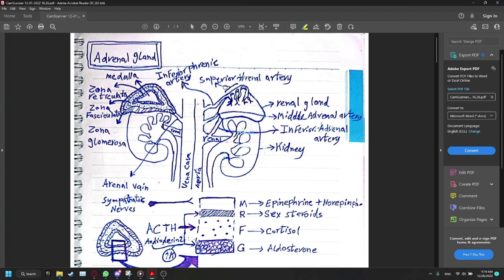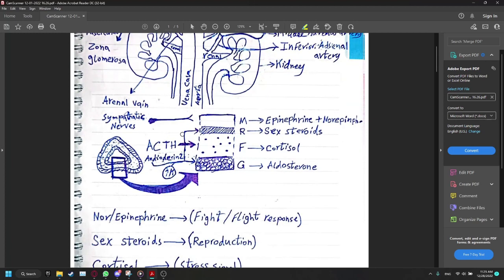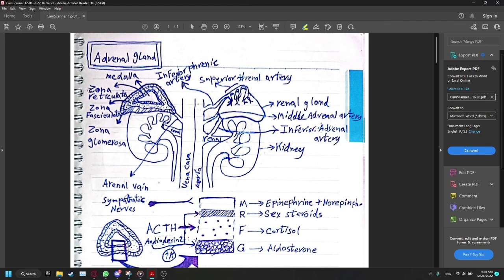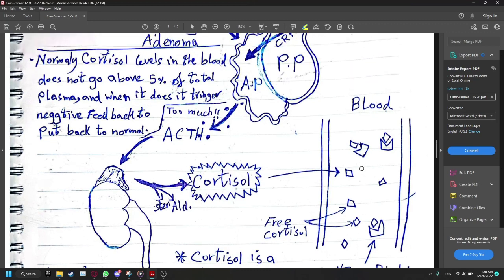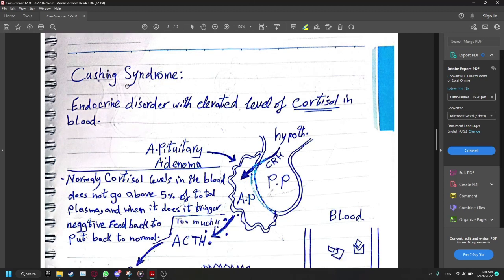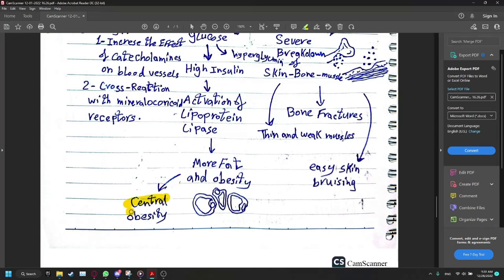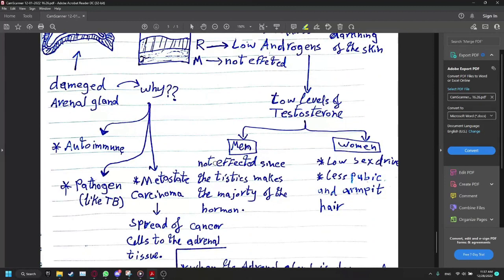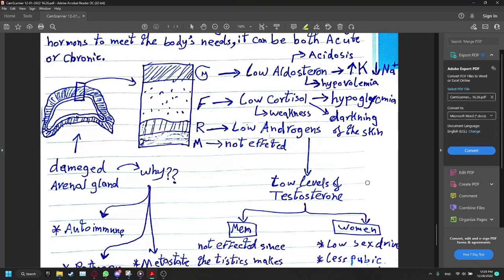Adrenal Gland- Full Explanation (Anatomy - Physiology - Histology - Pathology)